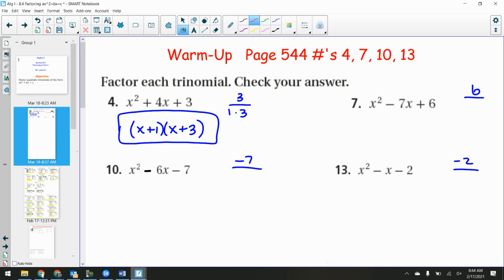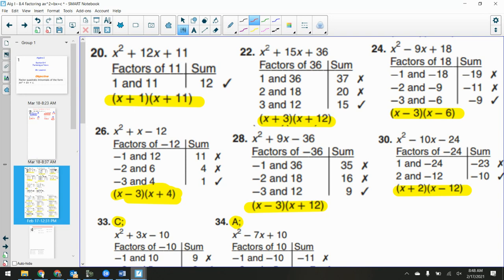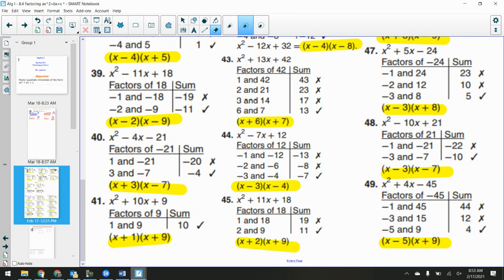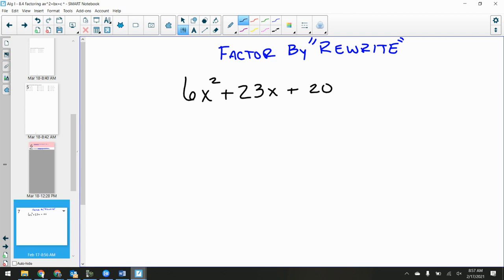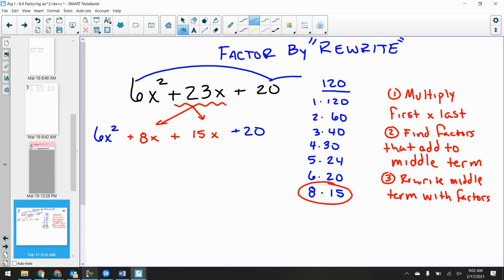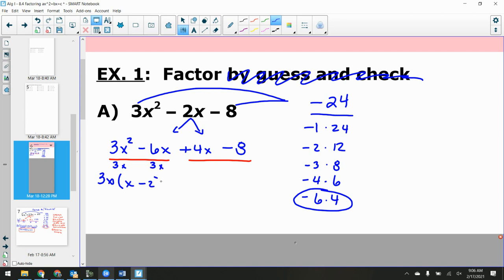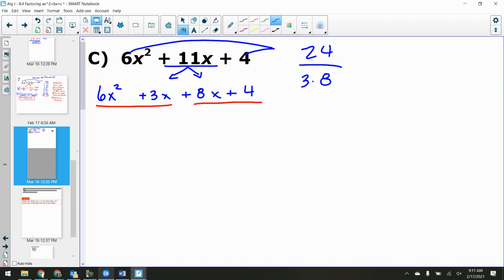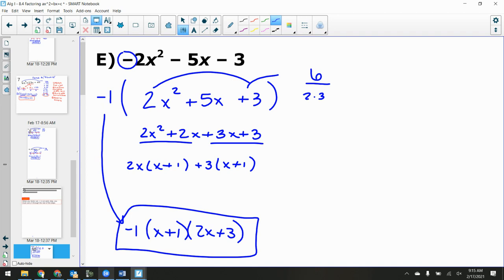Algebra 1: Section 8-4 Day 1: 2-17-21